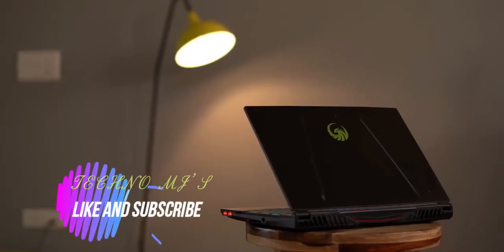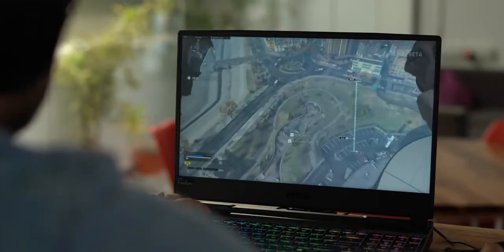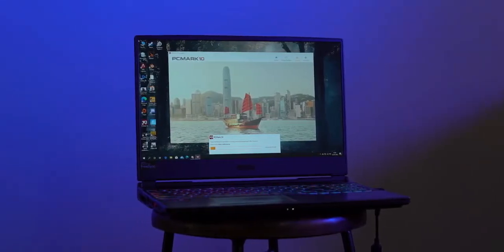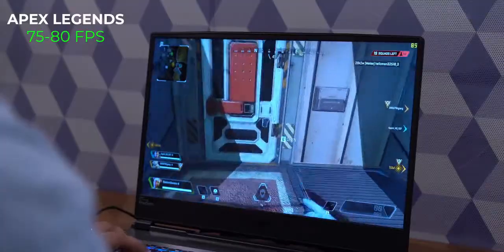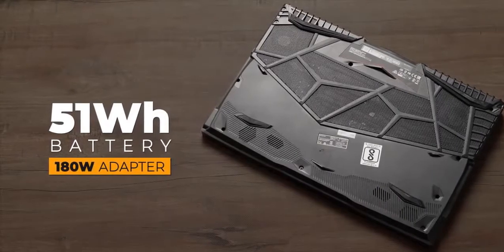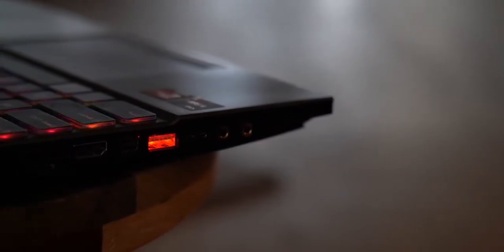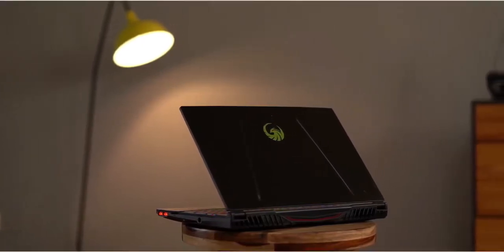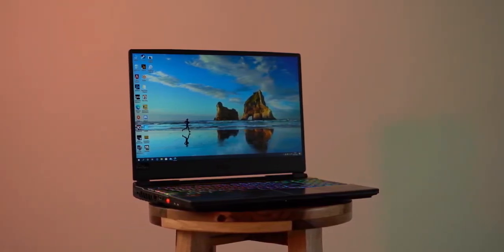MSI Alpha 15: Ryzen 7 + 144Hz Display! | ALL YOU NEED TO KNOW!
The MSI Alpha 15 recently arrived in our office and after playing with the laptop, it’s clear that this is a power packed laptop with a lot of features, so we decided why not make a video about it. Well, in this video, we talk about the MSI Alpha’s 144Hz display, the Ryzen 7 + Radeon MX 5500M GPU performance, its battery, gaming FPS, thermal performance and more.

MSI Alpha 15 A3DDK on Amazon at ~Rs. 90,000.

MSI Alpha 15 A3DD is on sale on Flipkart Big Shopping Days Sale and it’s available for Rs. 69,990: